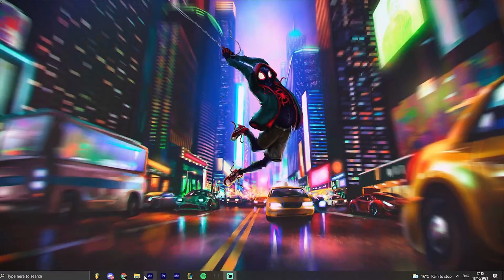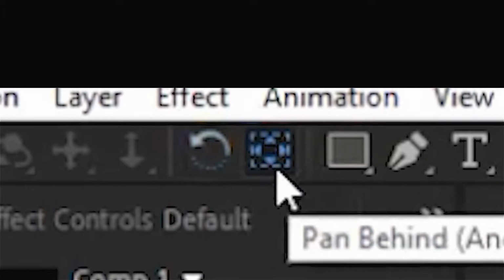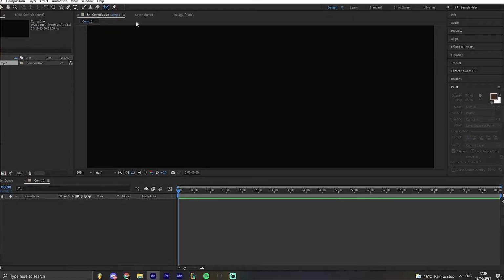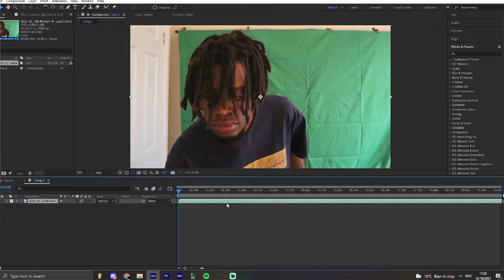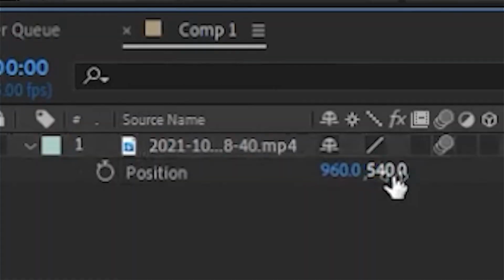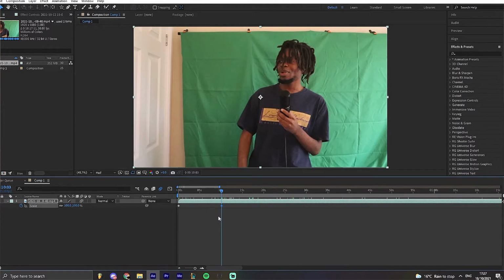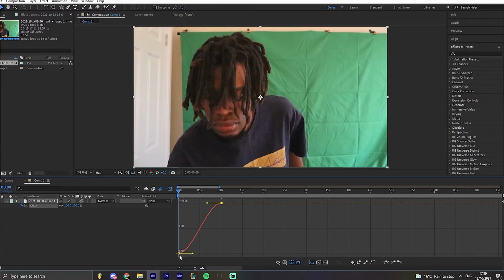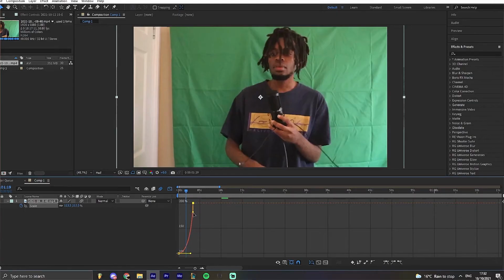How To After Effects: A Beginners guide (FOR NEWBS)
This is just a beginners guide to Adobe After Effects for NEWBS. I'll be talking about the basics, tools and a little bit about key framing and how the Graph Editor works